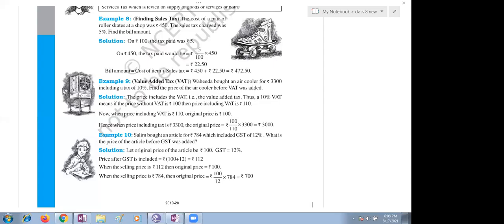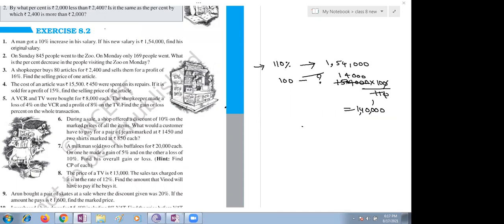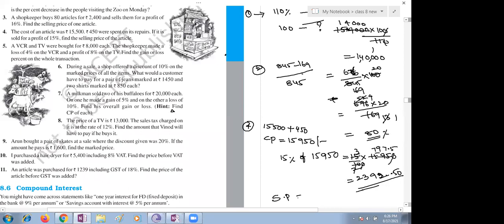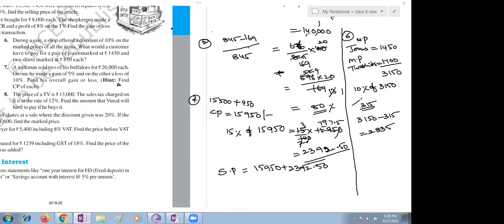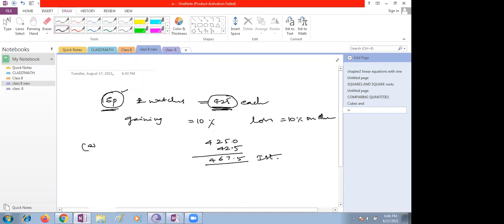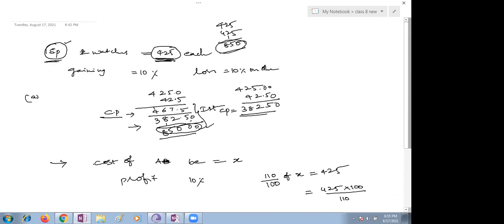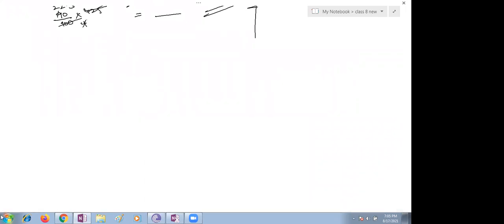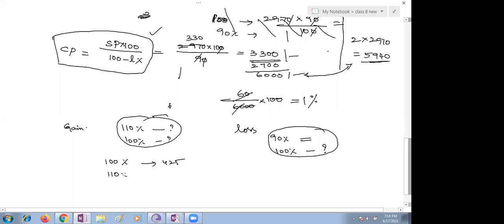Class 8 mathematics comparing quantities session 4 dated 17 08 2021